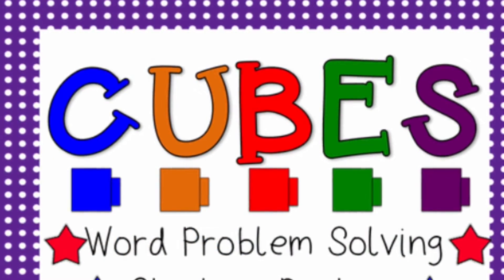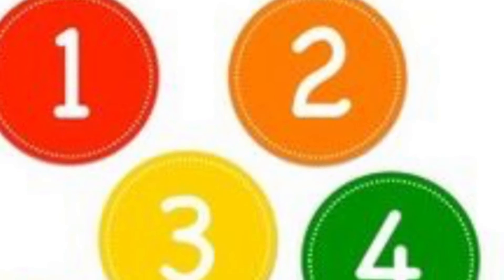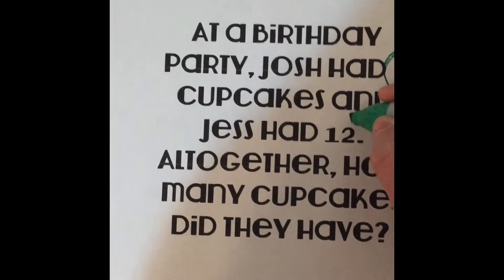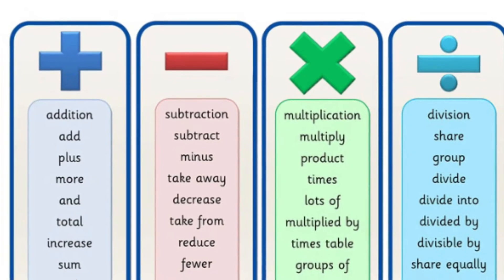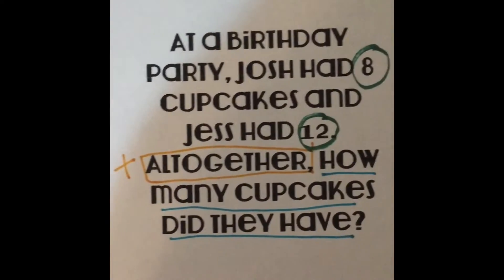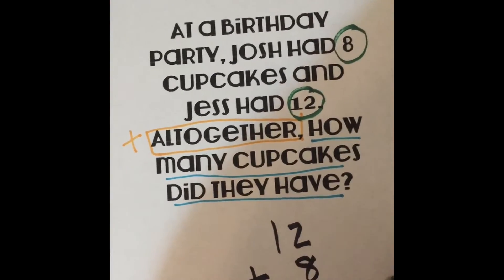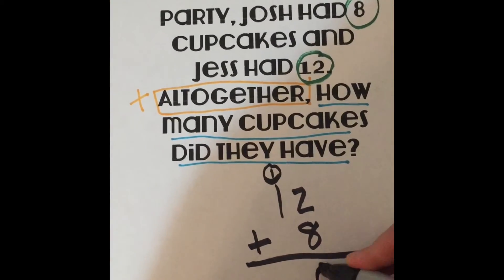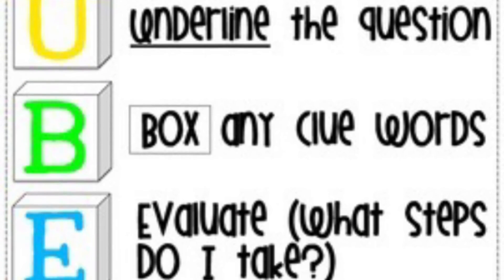CUBES math strategy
EDIT VIDEO